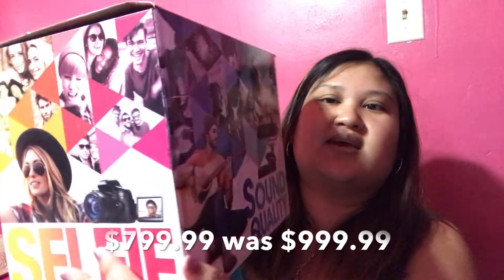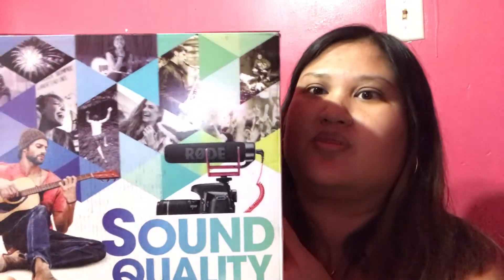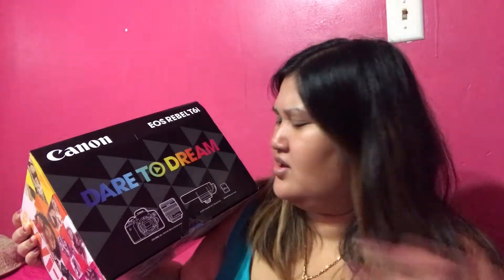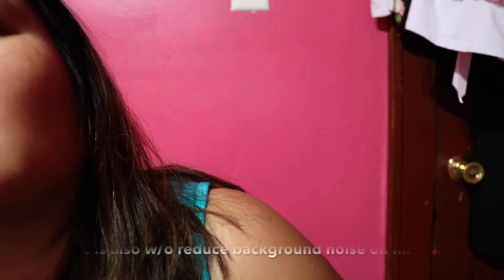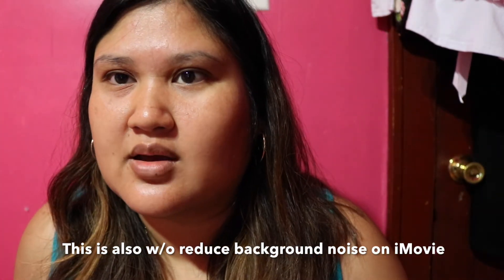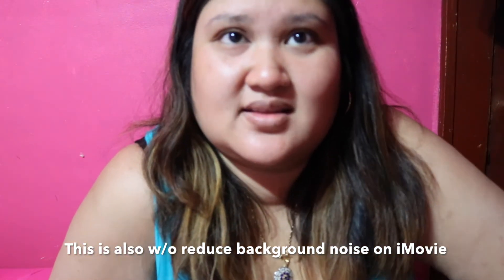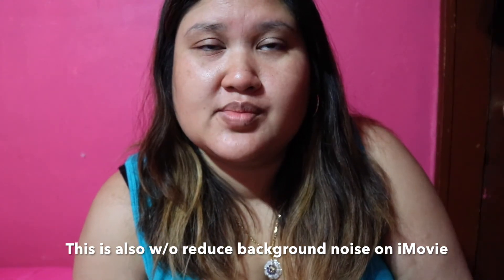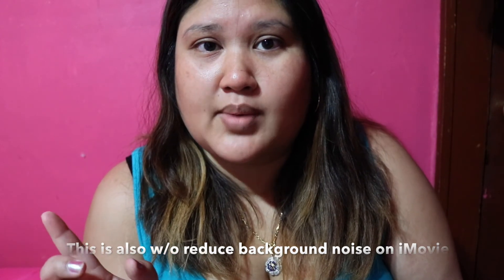Unboxing Canon Rebel EOS t6i Video Creator Kit + sound test with RODE VideoMic GO